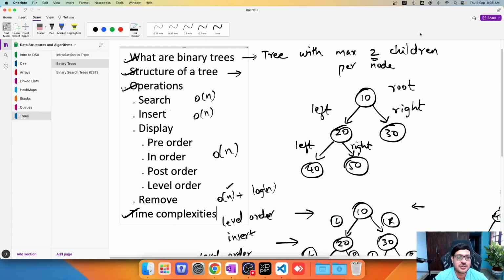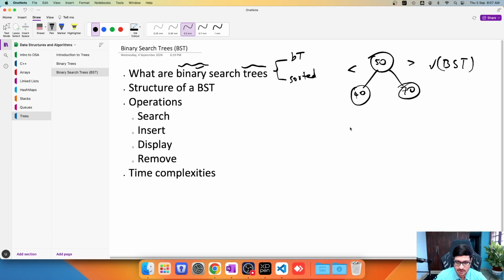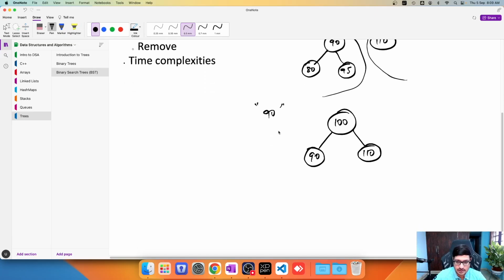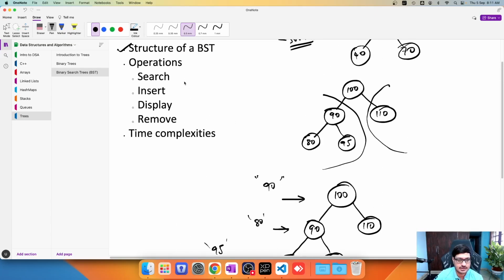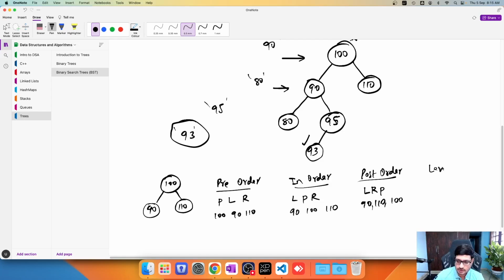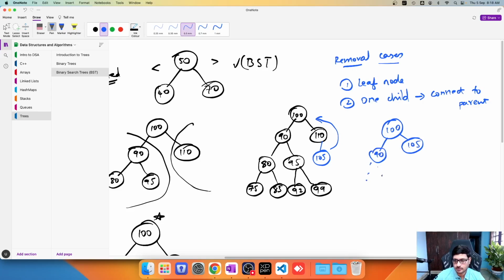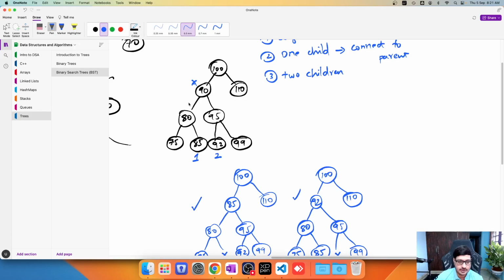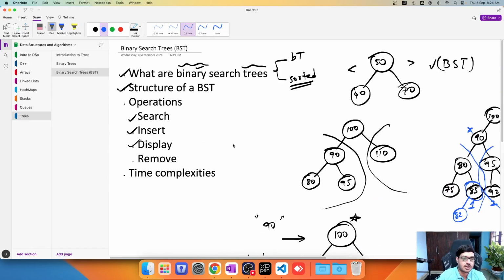Binary Search Trees - Theory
In this video, we'll learn:
 • what are binary search trees (BST)
 • the structure of a binary search tree
 • how to insert node in a binary search tree
 • how to remove node from a binary search tree - leaf node, one child, two children
 • how to display a binary tree with in-order, pre-order, post-order, level-order displays

Video Chapters:
0:00 about the video
1:06 what are binary search trees
3:46 insert in a BST
6:49 search in a BST
7:50 display a BST
9:28 remove from a BST
15:41 summary and thank you